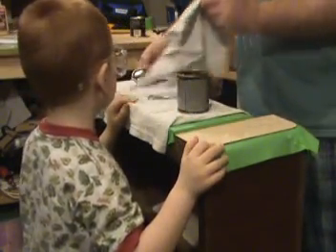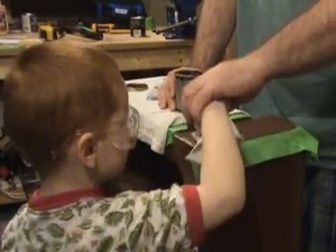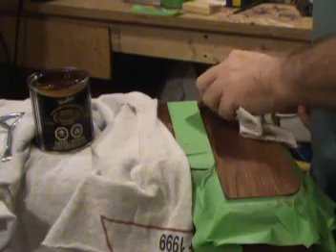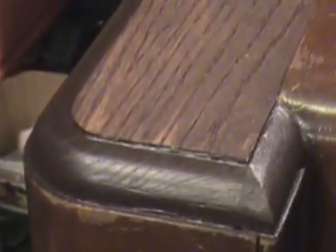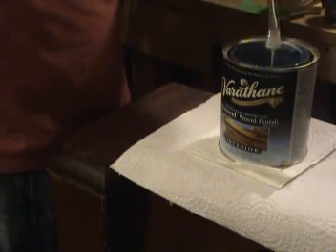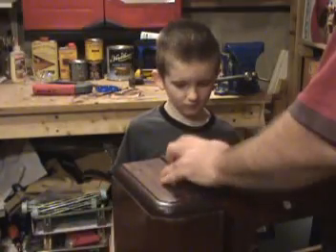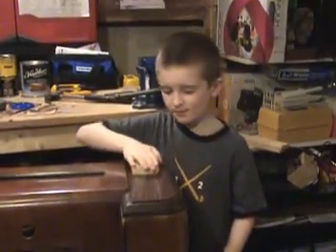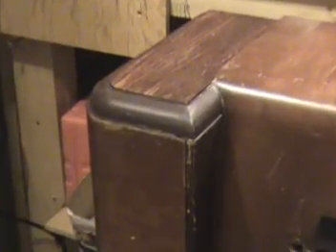Repairing and Restoring Tube Radios - part 7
This is for the electronics geeks out there. I am repairing and restoring an old Marconi model 220 tube radio and I thought I would make kind of a do-it-yourself documentary to share my little hobby with everyone. In part 7 we stain the new veneer and apply some varnish.